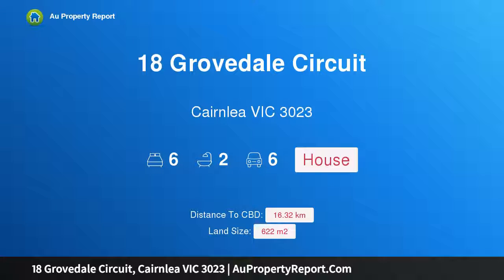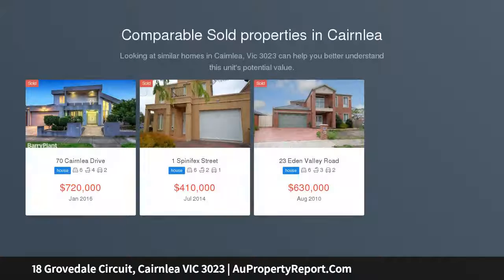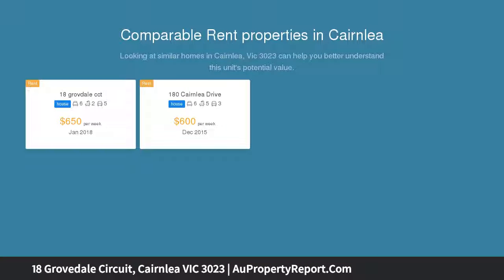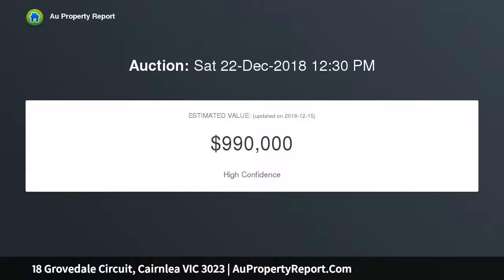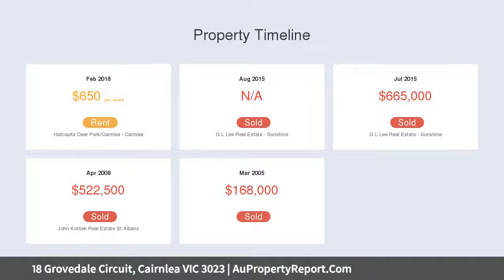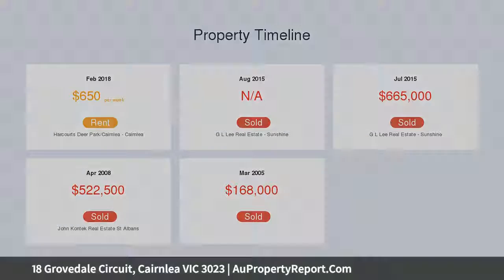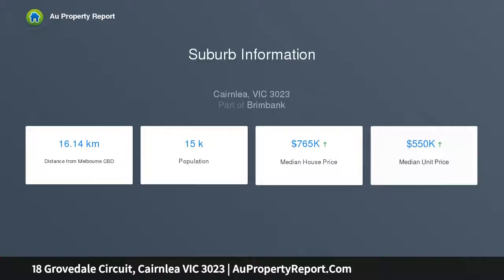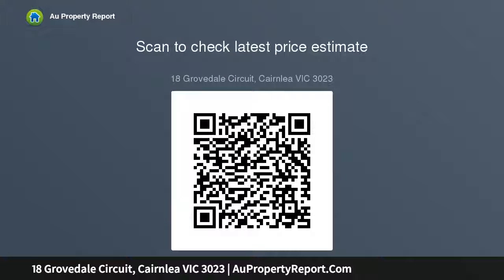18 Grovedale Circuit, Cairnlea VIC 3023 | AuPropertyReport.Com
18 Grovedale Circuit, Cairnlea VIC 3023
Property Type: house
Bedrooms: 6
Bathrooms: 6
Car Space: 6
Central Location / Huge Family Home!